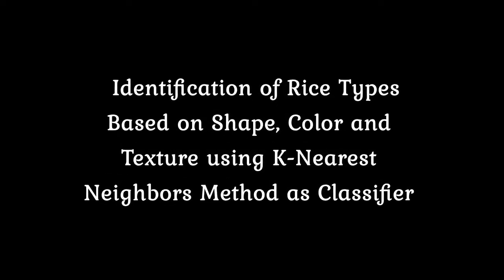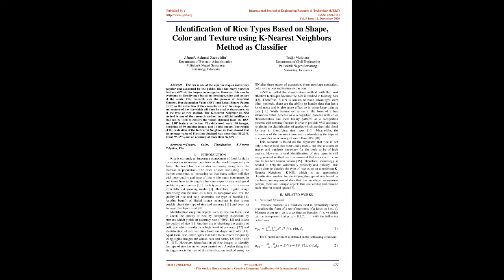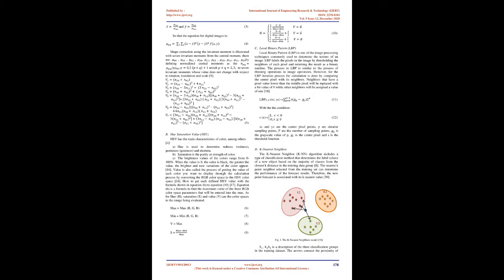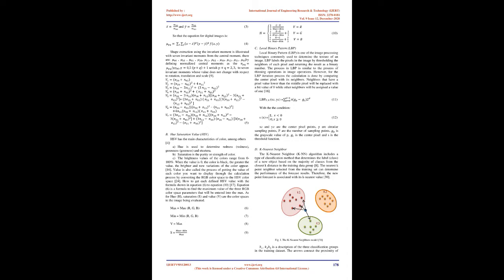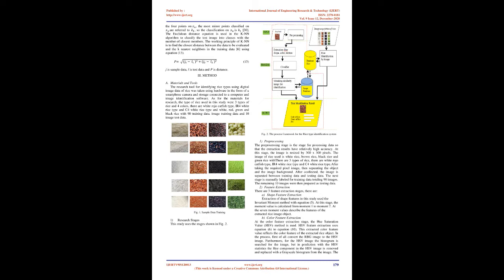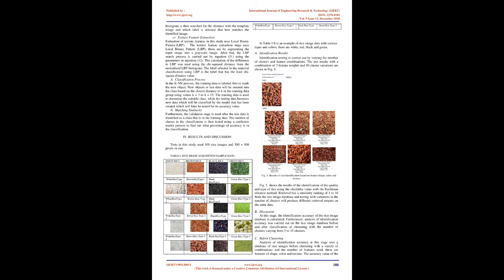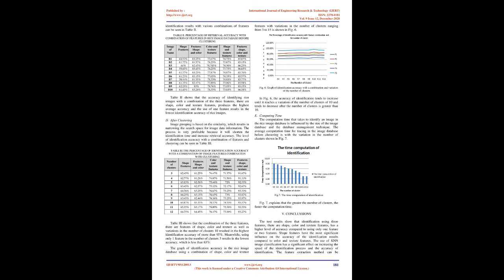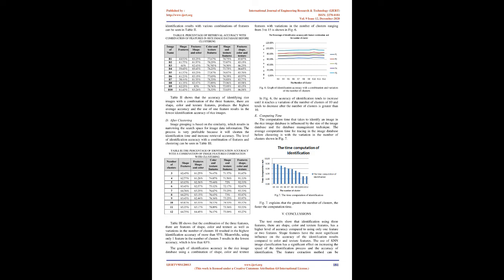Identification of Rice Types Based on Shape, Color and Texture using K-Nearest Neighbors Method.....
👇Download Article👇

IJERTV9IS120013
Identification of Rice Types Based on Shape, Color and Texture using K-Nearest Neighbors Method as Classifier

J Jumi , Achmad Zaenuddin , Tedjo Mulyono

The rice is one of the superior staples and is very popular and consumed by the public. Rice has many varieties that are difficult for buyers to recognize. However, this can be overcome by identifying it based on the shape, color and texture of the seeds. This research uses the process of Invariant Moment, Hue Saturation Value (HSV) and Local Binary Patern (LBP) as the extraction of the characteristics of the shape, color and texture of the rice which will then be used as characteristics of the type of rice studied. The K-Nearest Neighbor (K-NN) method is one of the research method on artificial intelligence that can be used to classify the values obtained from the HSV and LBP feature extraction. The data used were 100 images, consisting of 90 training images and 10 test images. The results of the evaluation of the K-Nearest Neighbor method showed that the average value of Precision obtained was more than 85,23%, Recall 95,33%, and an accuracy of more than 86,22%.